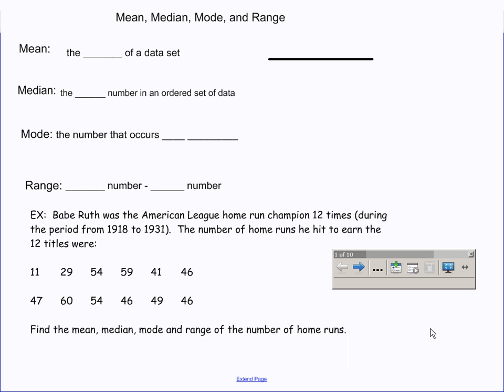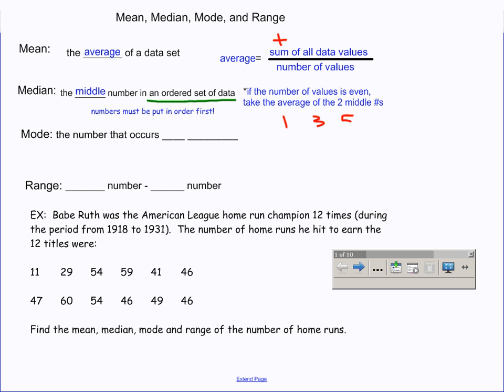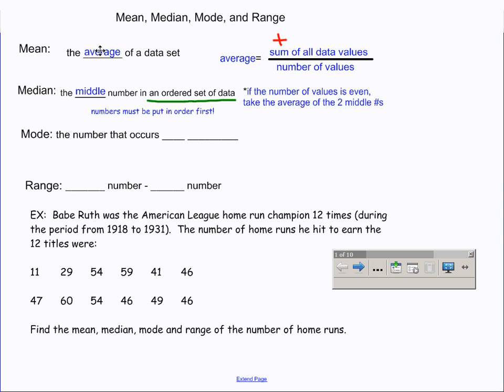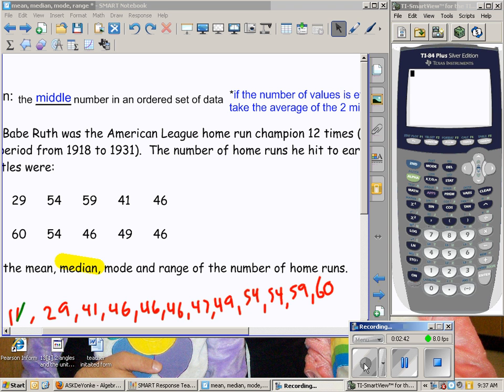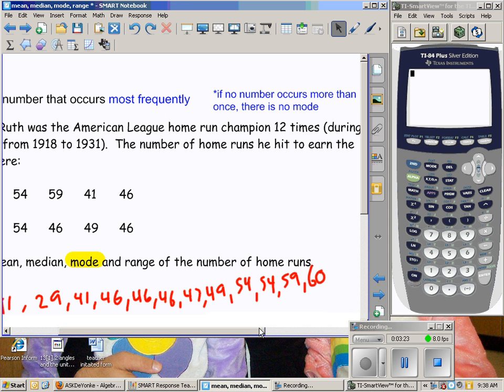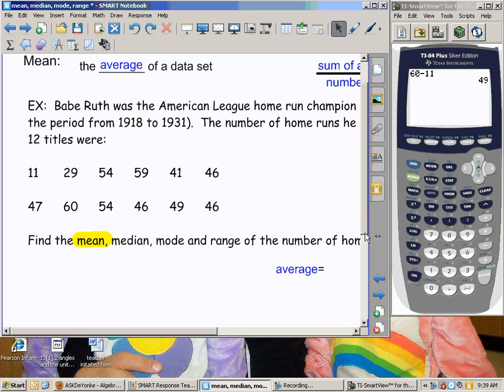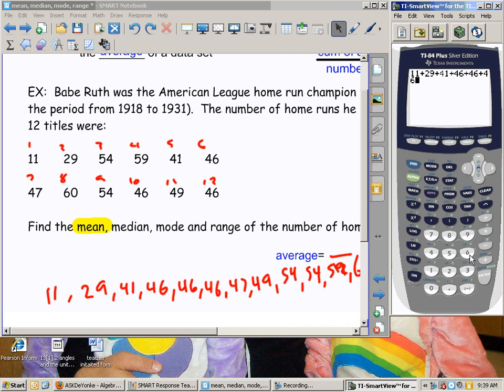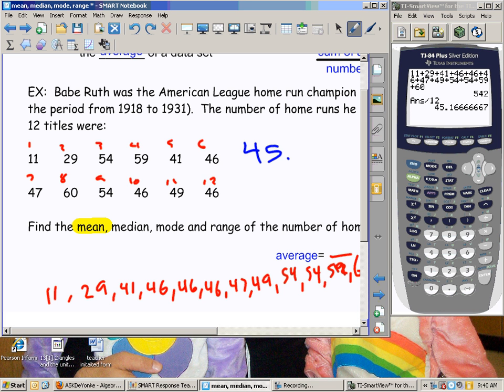mean, median, mode